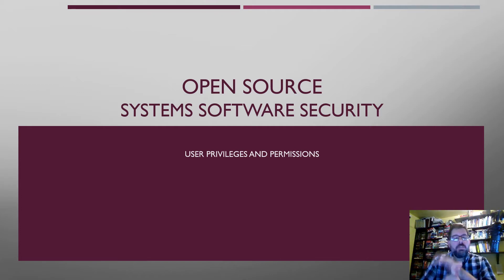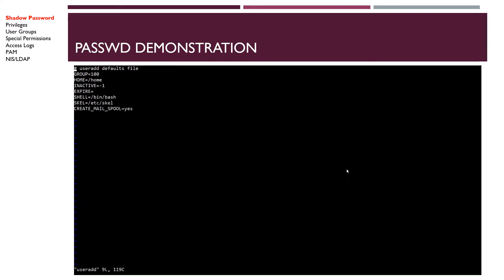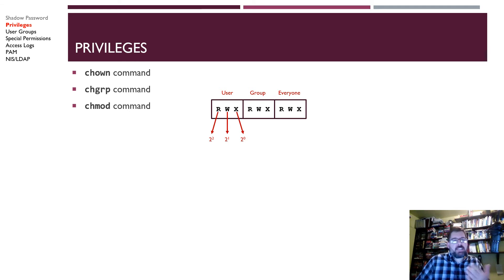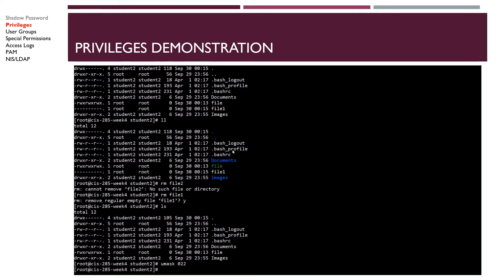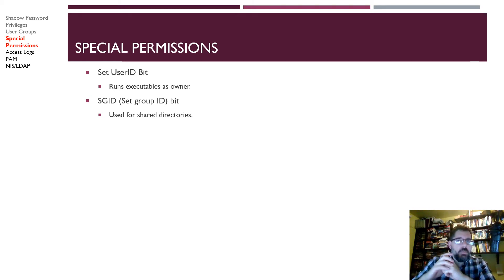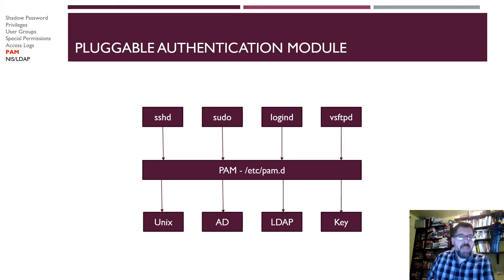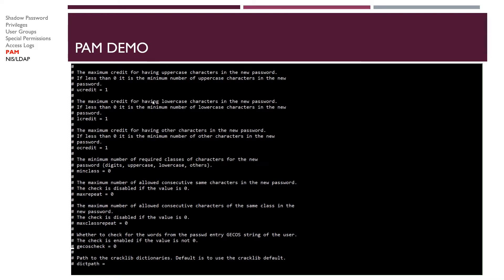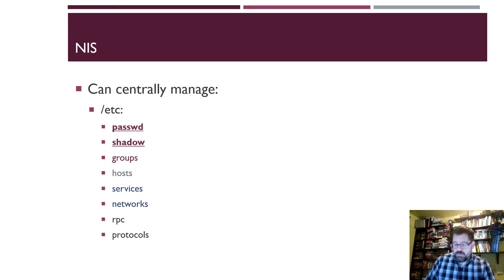User Management and Privileges